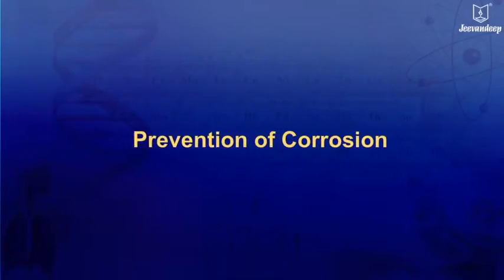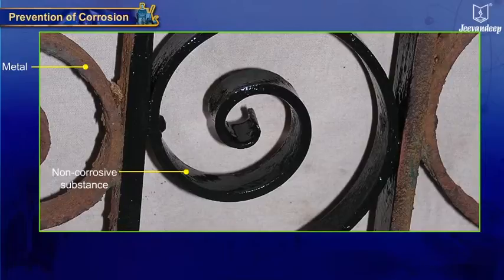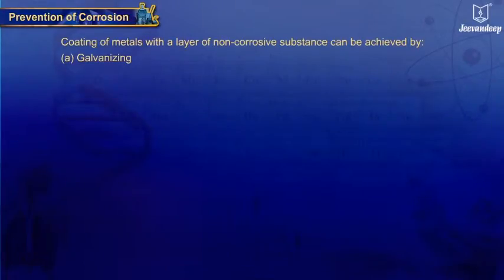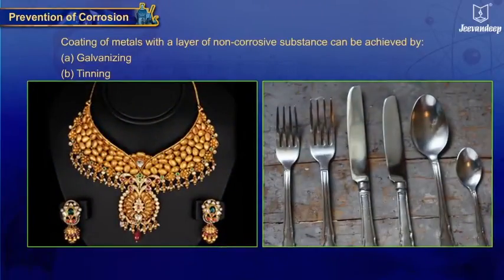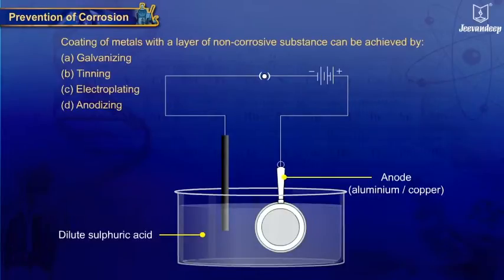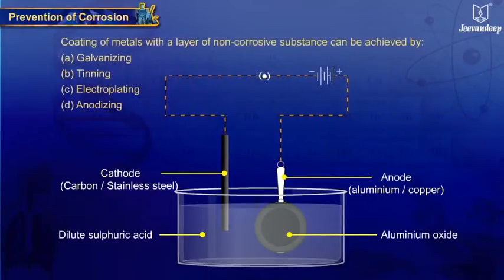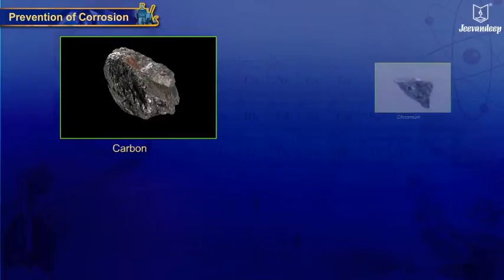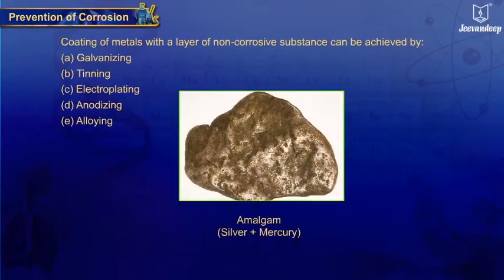Prevention of Corrosion | Science for Grade 10 | Periwinkle